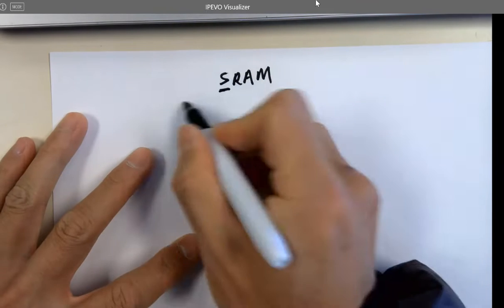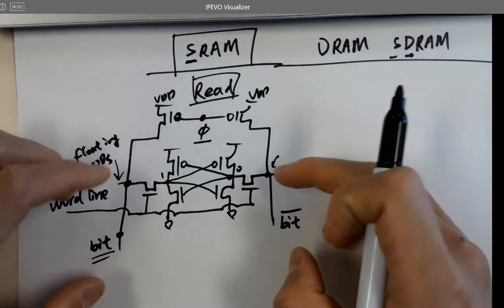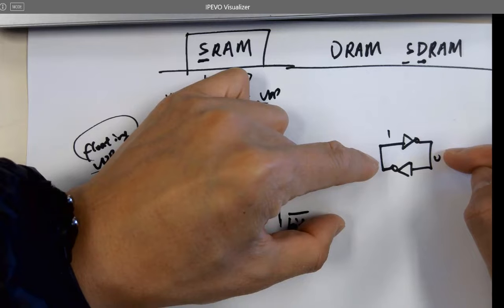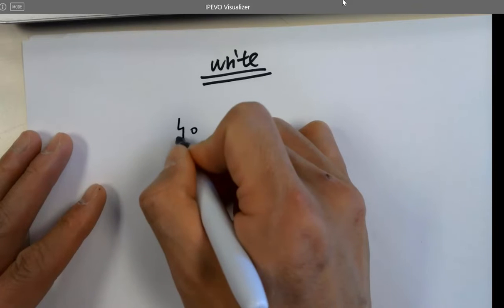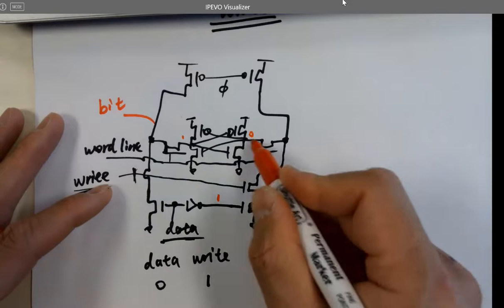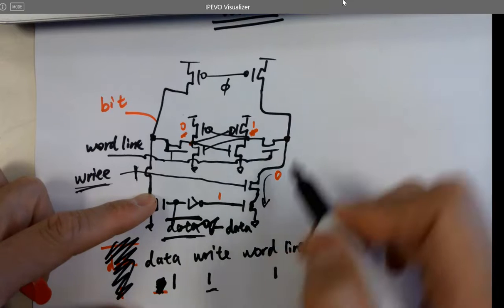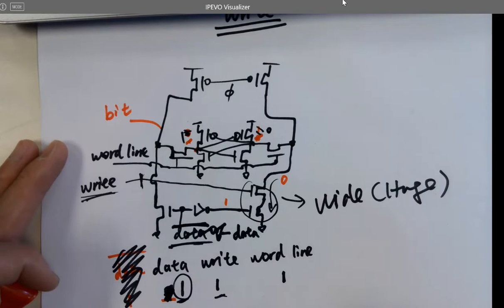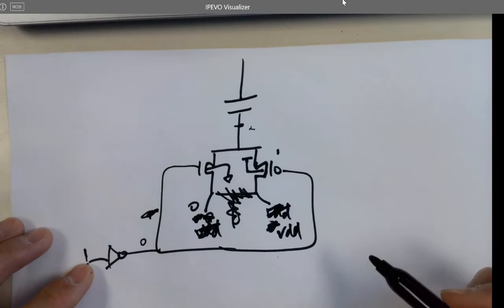ENGR338 Digital Electronics - Lecture 36 More about SRAM